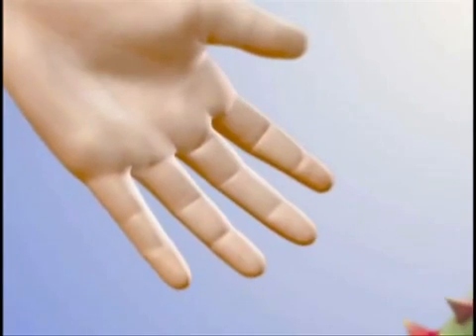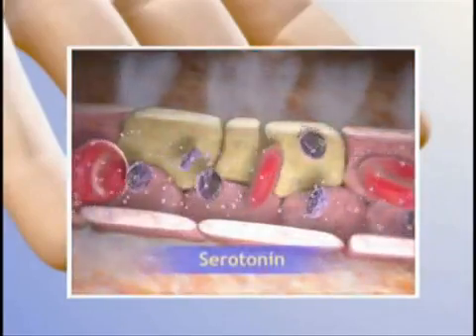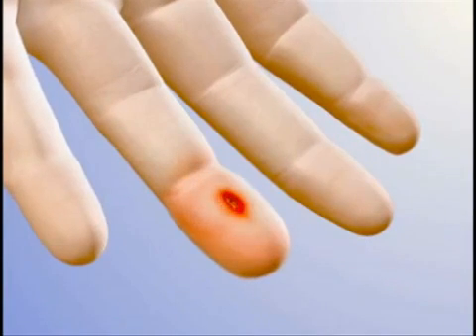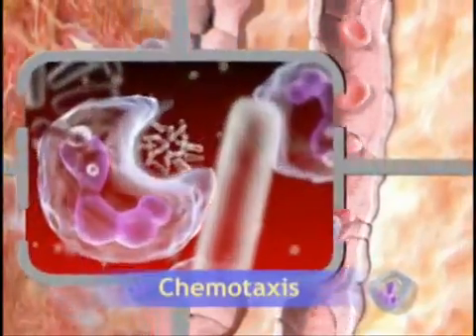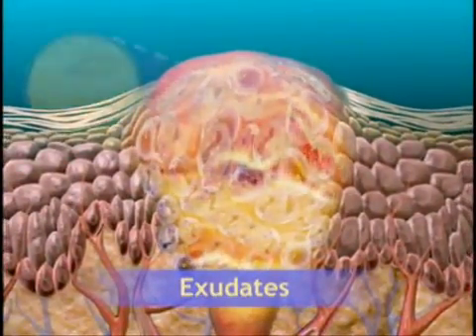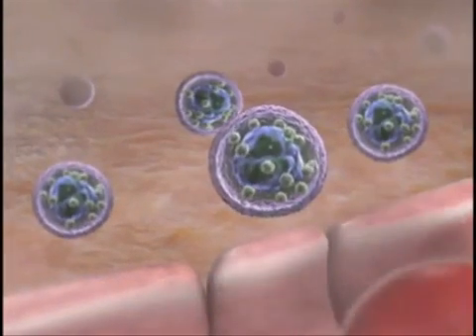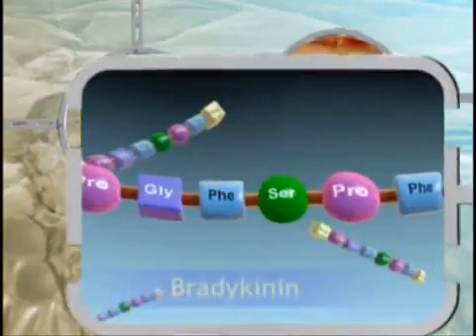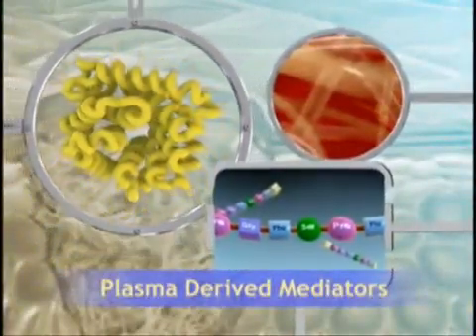How Does Acute Inflammation Works?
How does acute inflammation works? A very good educational video.